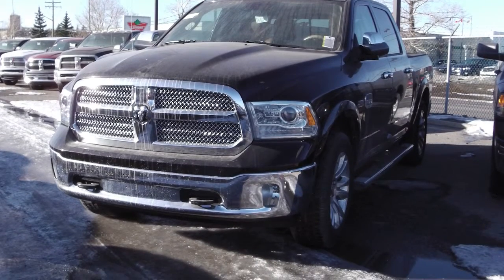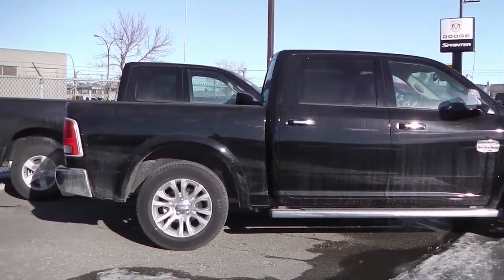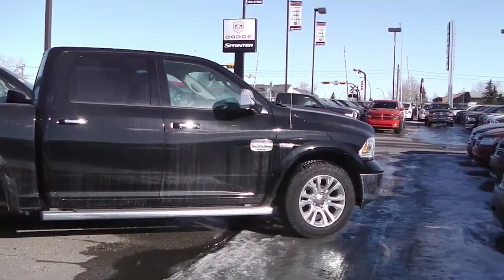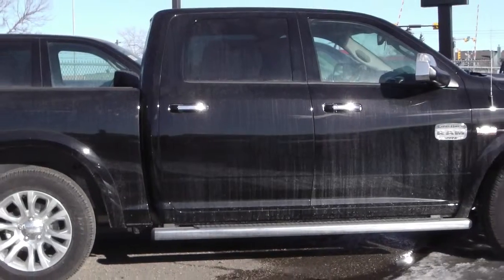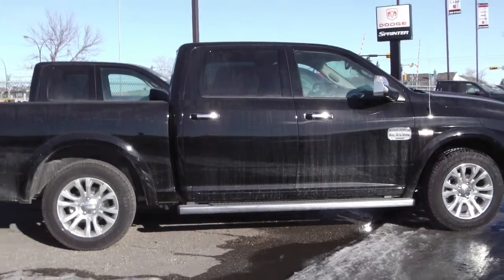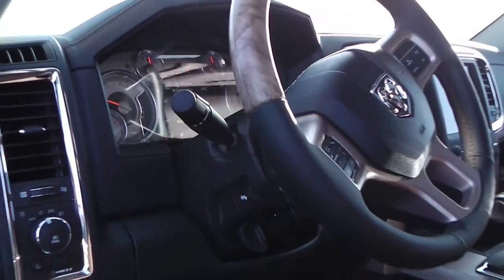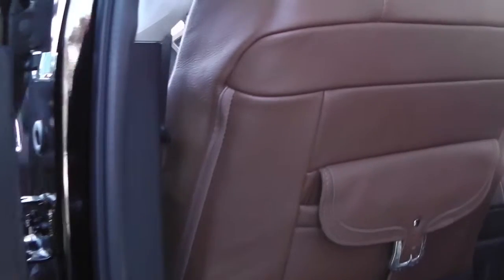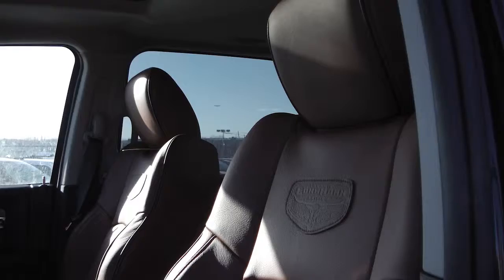2013 Ram 1500 Longhorn for Saif - Eastside Dodge - Calgary, Alberta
Eastside Dodge
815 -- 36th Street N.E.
Calgary, AB T2A 4W3
Canada